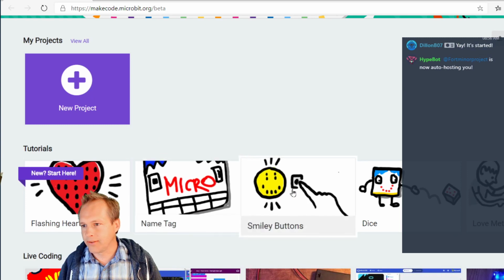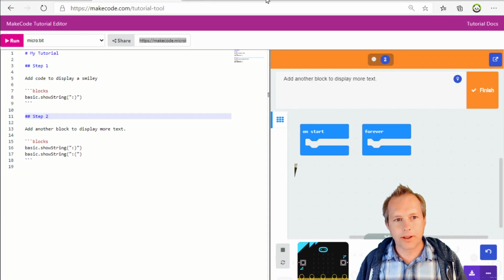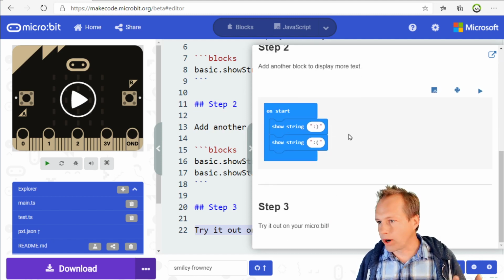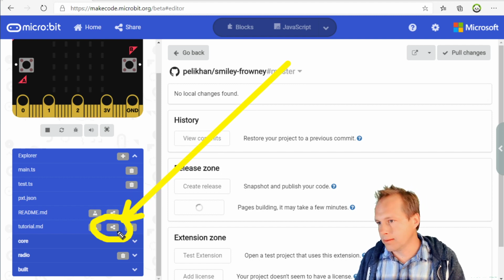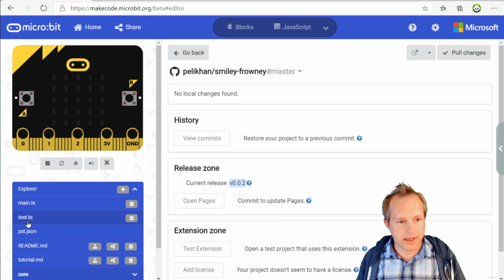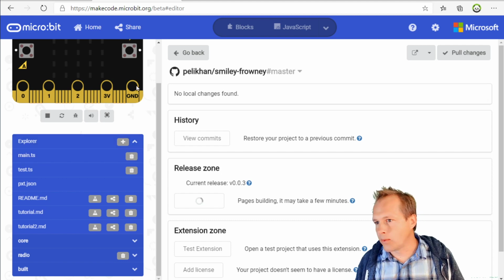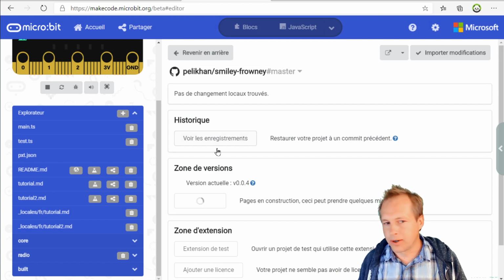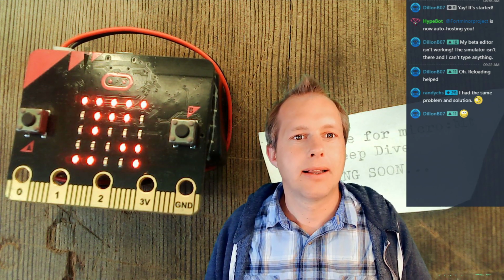MakeCode for micro:bit - Creating Tutorials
Create your own tutorials for MakeCode and store them on GitHub.